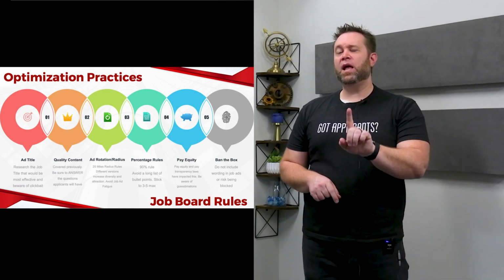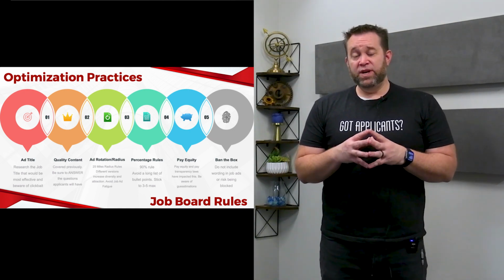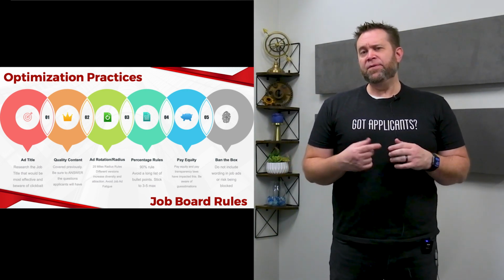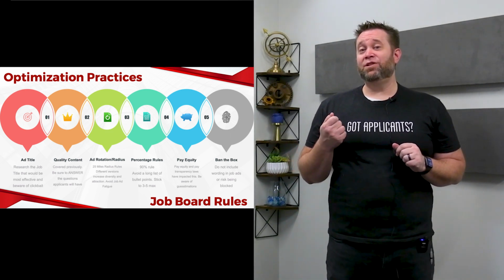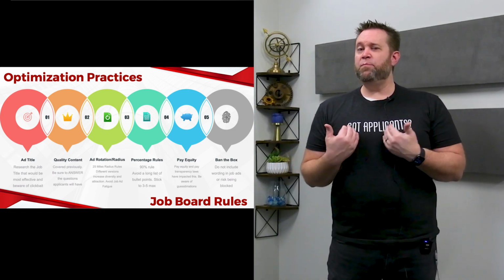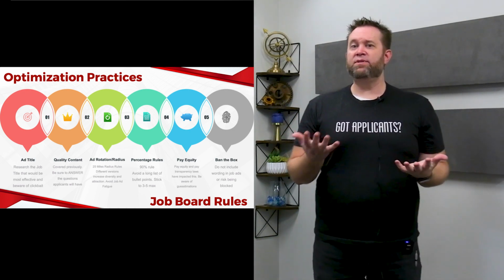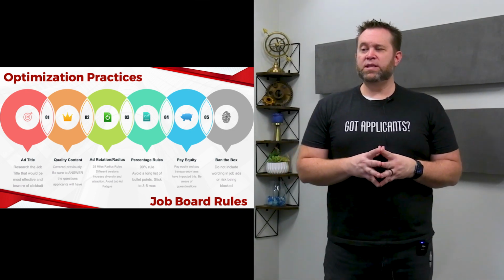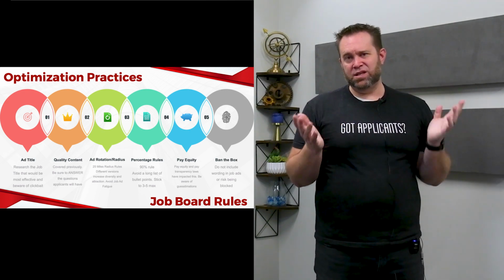Inside MFG with ApplicantPro | Part 1 Job Ad Optimization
In this edition of Inside MFG we continue our series with ApplicantPro. Steve Smith discusses search engine optimization.
- Job ads are not search engine friendly
- How to enhance your job ad
- Getting to the top of the search using job title keywords, algorithms, and quality content